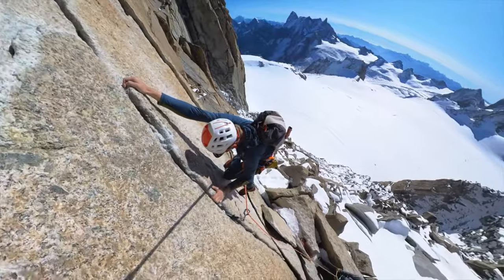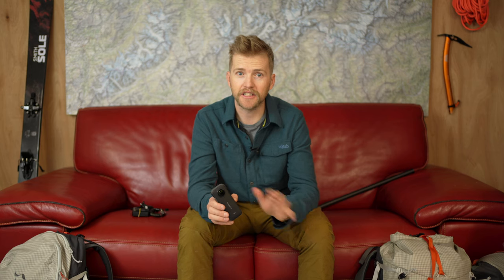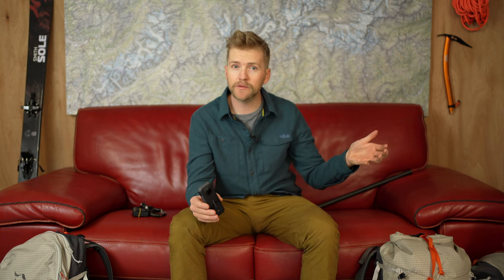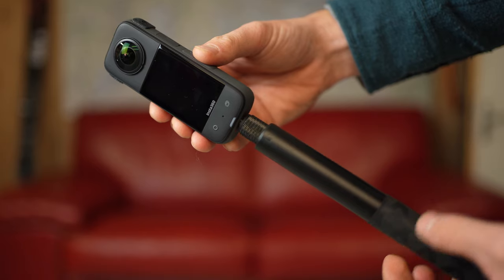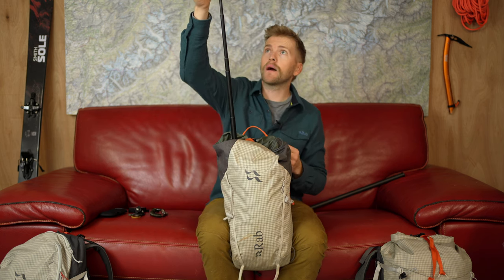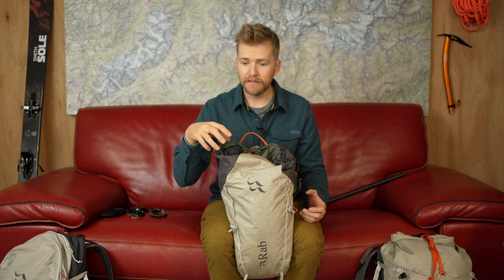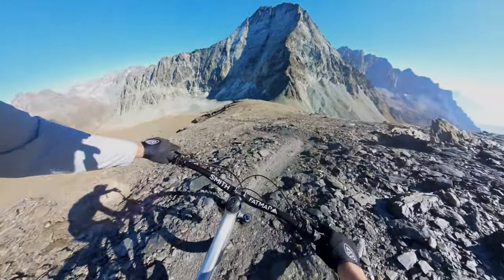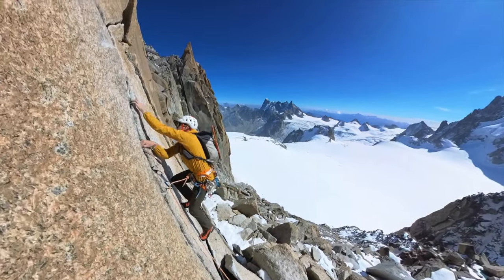Filming in the mountains with Insta360 X3 Camera | Climbing, Backcountry Skiing// DAVE SEARLE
In this video I talk about how I use the @insta360  X3 camera to capture epic shots of alpine climbing, Backcountry skiing, Paragliding and mountain biking. Italk about the acessories that I use, how to mount the camera to get different shots and how to edit the footage.
This really has been a game changer for me!